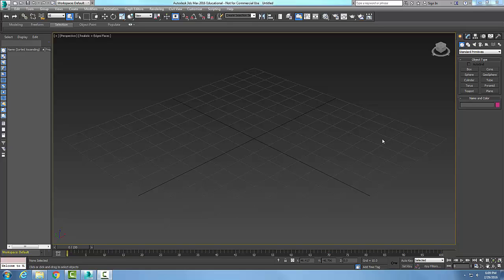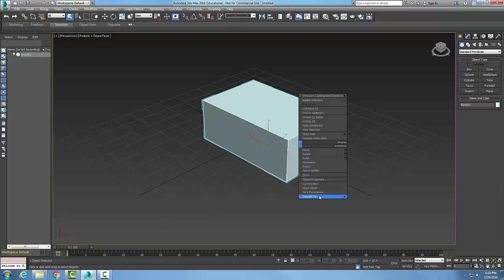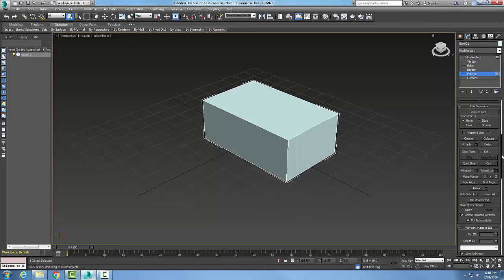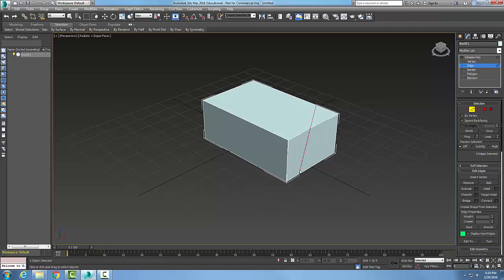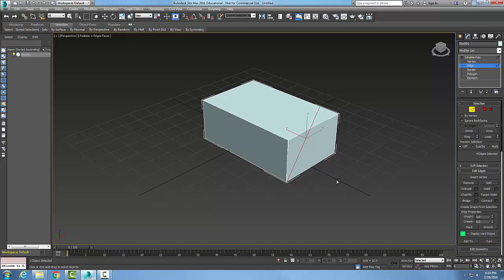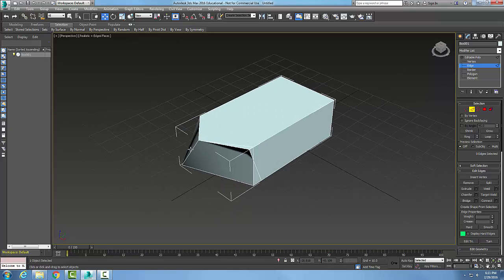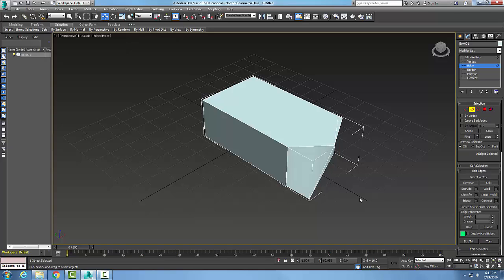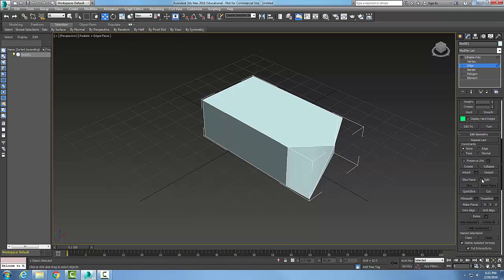3ds Max 08-31 Editable Poly Edit Geometry Rollout Quickslice